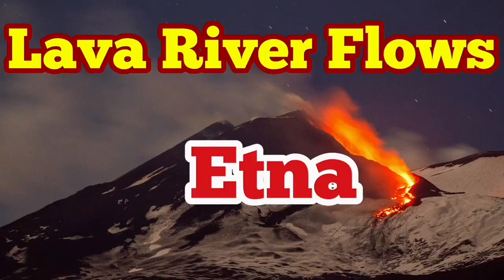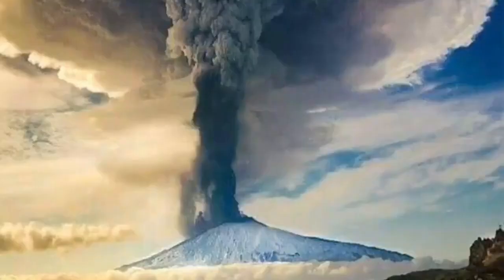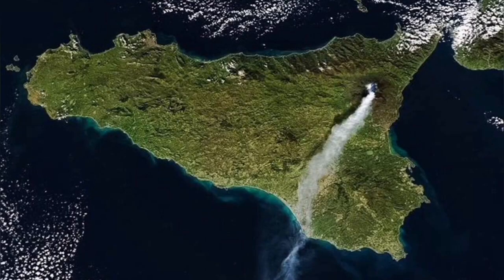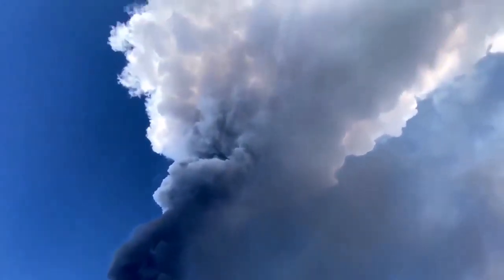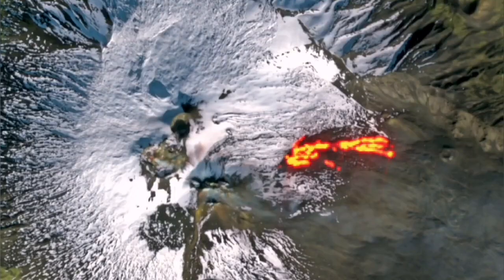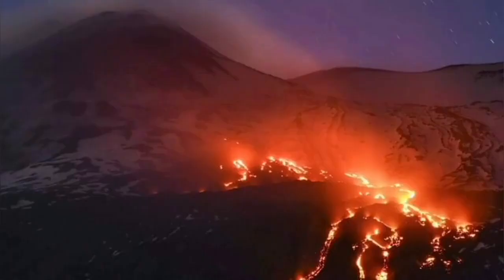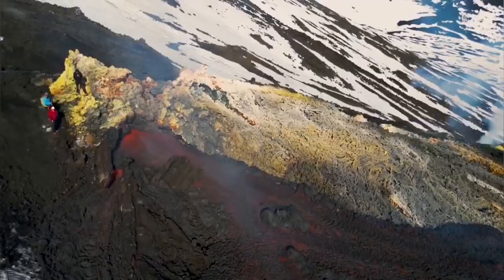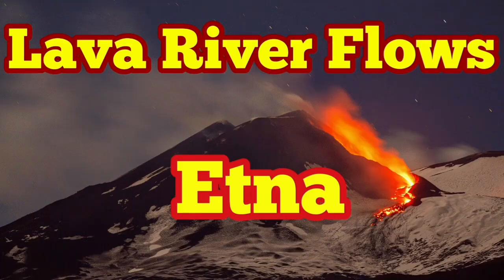Mount Etna Stratovolcano: Lava River Flows Towards Mediterranean Sea, Collision Of African & Eurasia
The effusive activity from the new vents at the southern base of the SE crater continues and has been gradually increasing over the past few days.
The lava flow front has now descended to approx. 2400 m elevation. After the first lava flow that had started on 10 Aug had ceased after a relatively modest lava output only, a new vent opened nearby on 14 Aug at around 2980 m elevation, on the southern slope between the Bocca Nuova and SE crater complex on 14 Aug, with a higher effusion rate. This vent has been feeding the active flow at the moment.
This video is an archive material, not new.